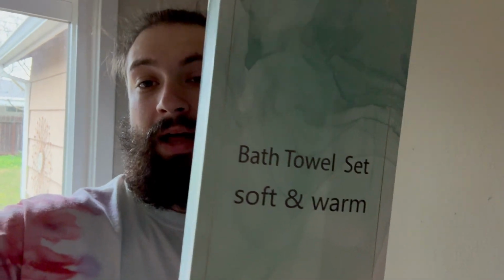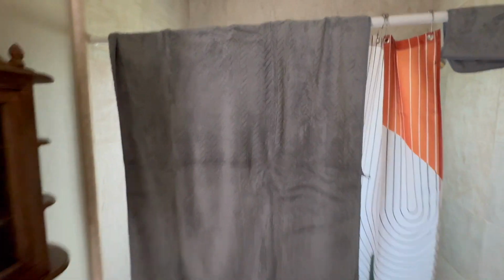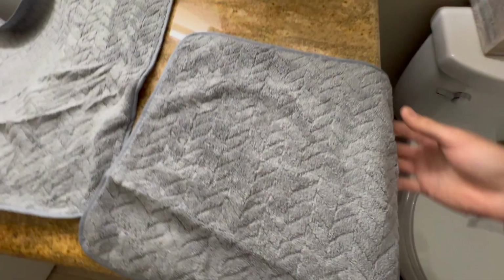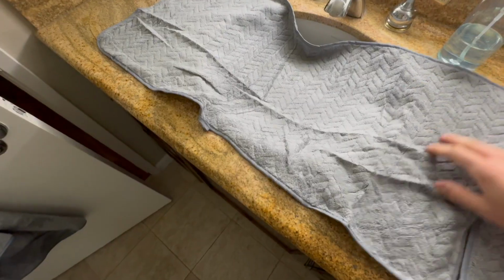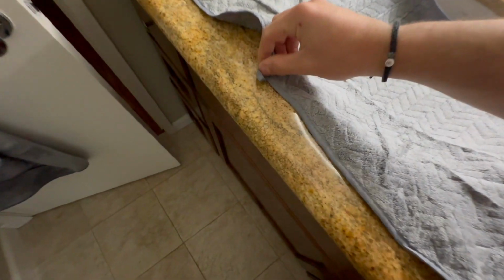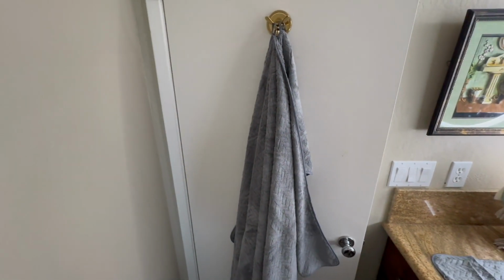Super soft XL bath towels - set of 8!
XL Bath Towel Set *LINK*
These towels are actually a lot softer than I anticipated. Being that I am pretty tall, XL bath towels are a necessity for me. I like the size of these ones a lot!

Thanks for stopping by! We make review content for products (some purchased & some gifted) and share our favorite ones here, on our channel! Don't forget to hit the “bell” button as well, so you never miss any of our content! :)